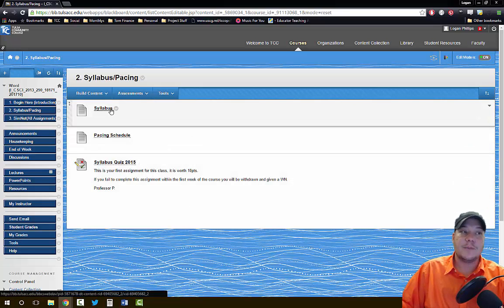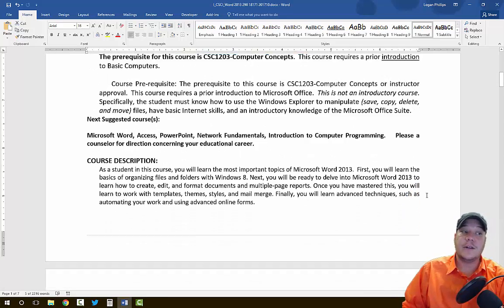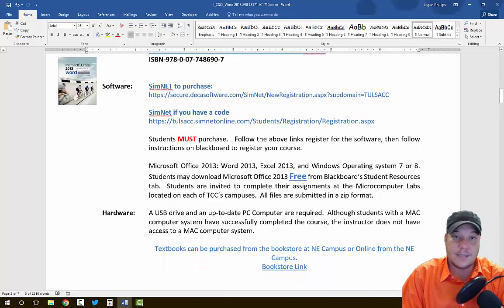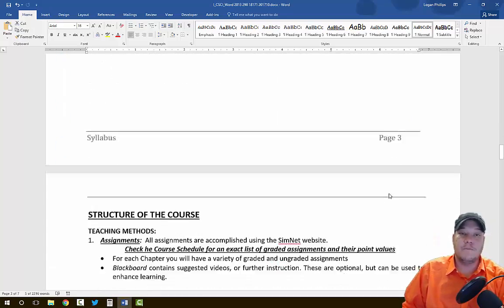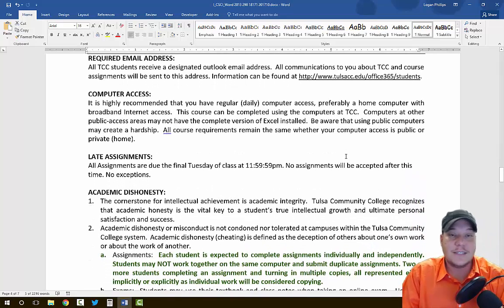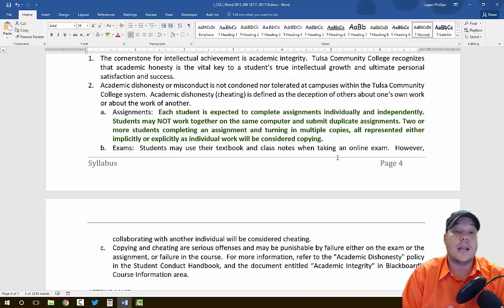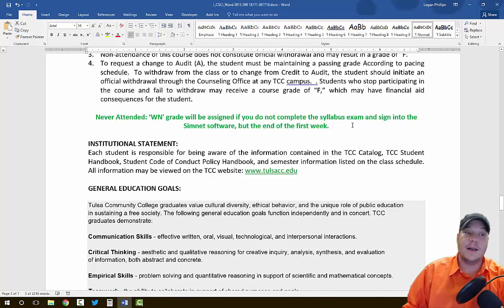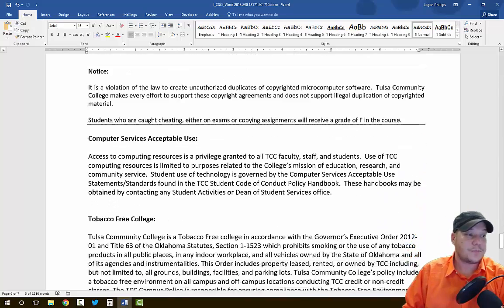201710 Word: Master Syllabus Introduction